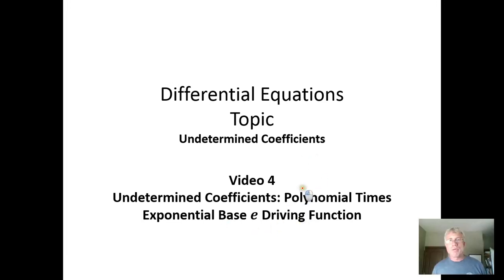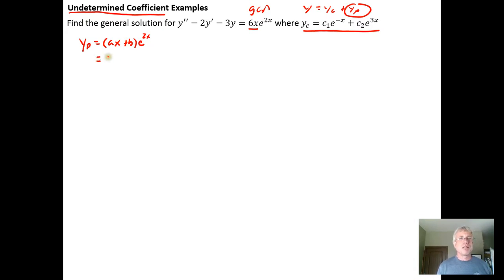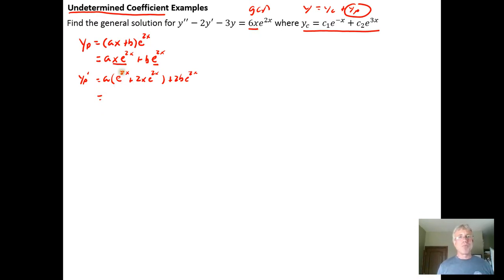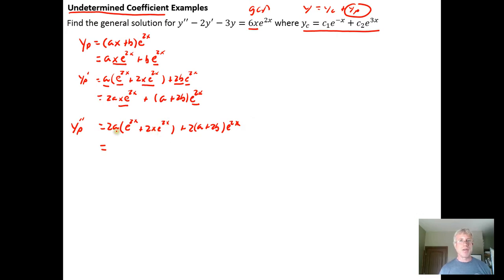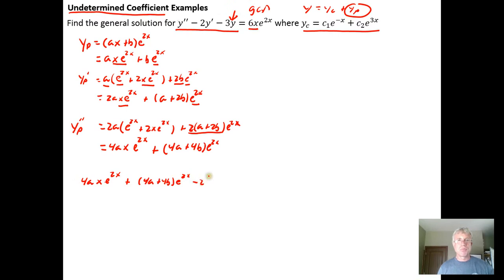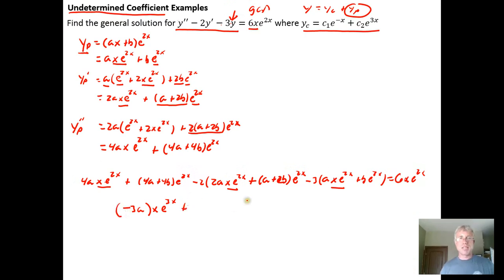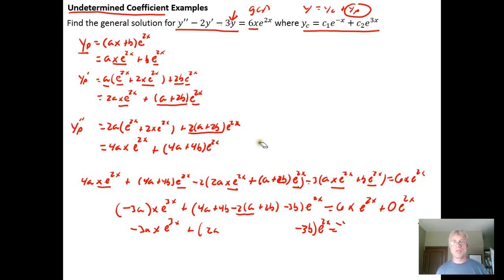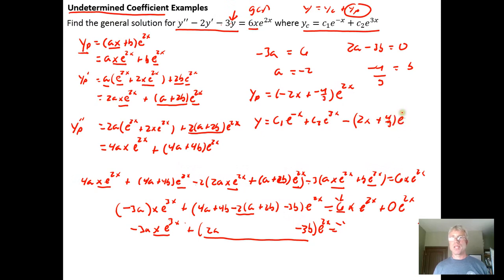Undetermined Coefficients: Polynomial Times an Exponential Base e Driving Function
In this video, we apply the method of undetermined coefficients when the driving term is the product of a polynomial and an exponential base e.